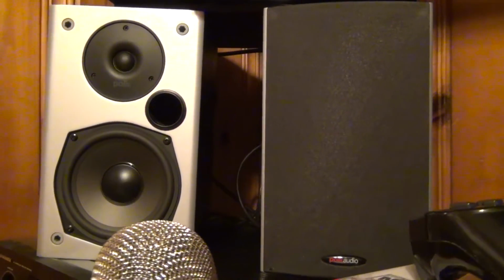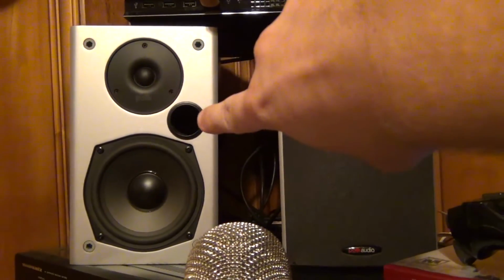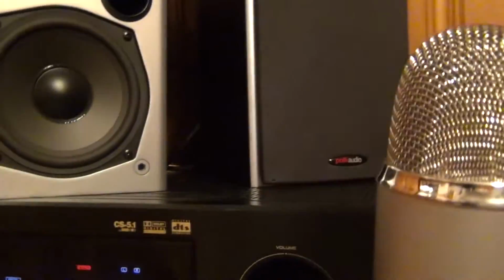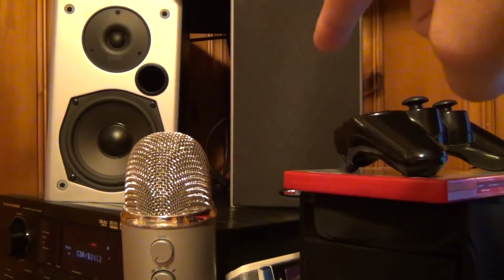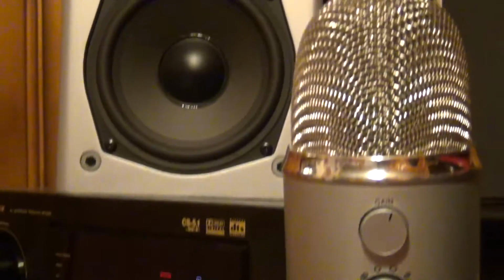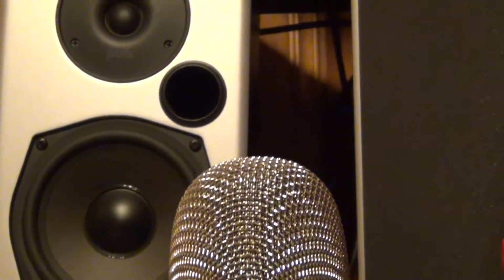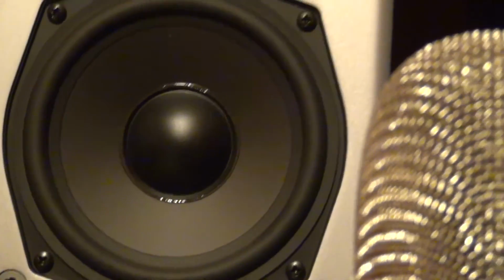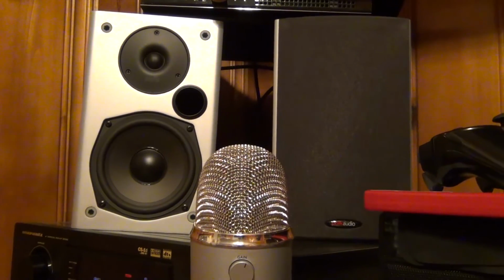Showing off my Polk M10s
I bought a Pair of PolkAudio M10.  I really think they are worth every penny spent.  I managed to get them for a very fair price.  Normally they are $200 for a set.  These are hooked up to a Marantz SR7200 receiver.